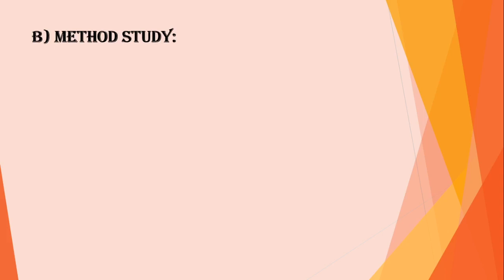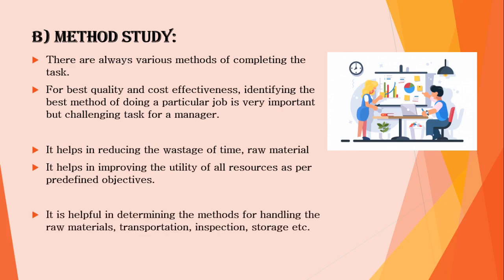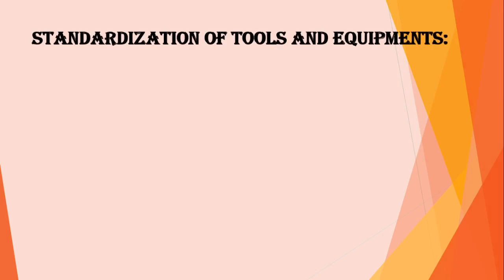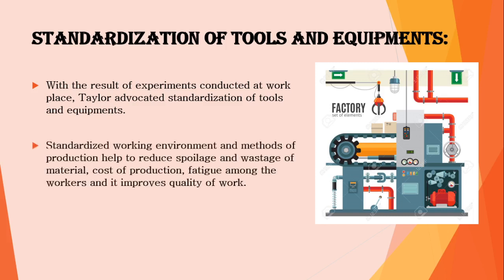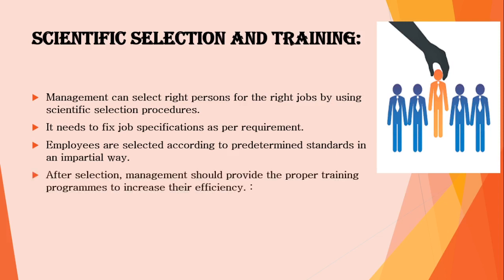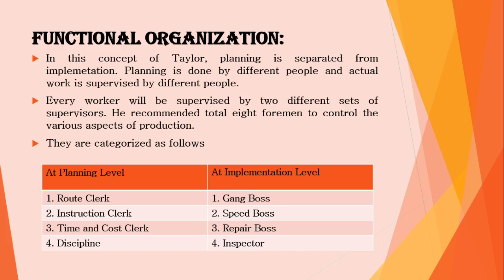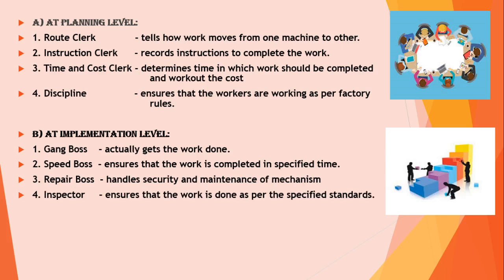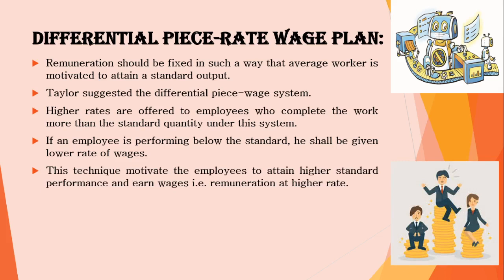STD XII COMMERCE |ORG.OF COMMERCE & MGMT |CHAPTER 1 PRINCIPLES OF MGMT|TECHNIQUES OF SCIENTIFIC MGMT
SHETH VIDYA MANDIR JR.COLLEGE OF COMMERCE
STD XII| COMMERCE| ORG.OF COMMERCE & MANAGEMENT |
 CHAPTER 1 | PRINCIPLES OF MANAGEMENT|TECHNIQUES OF SCIENTIFIC MANAGEMENT
PREPARED BY MRS.BINA RAIKAR